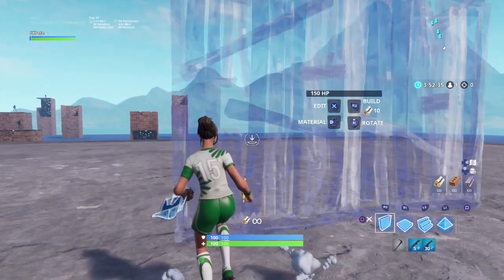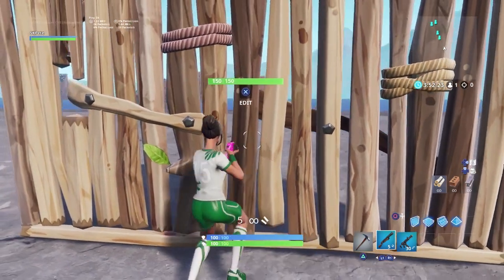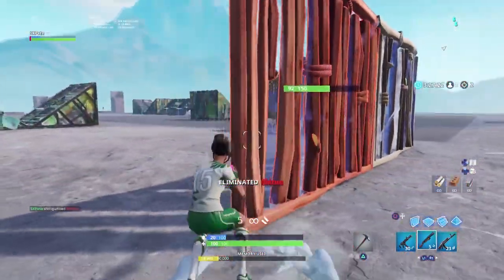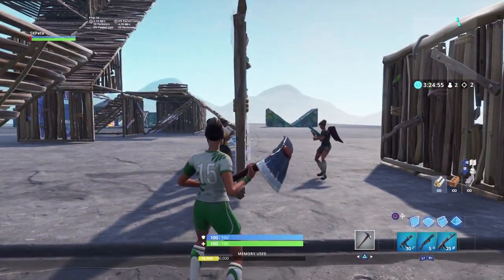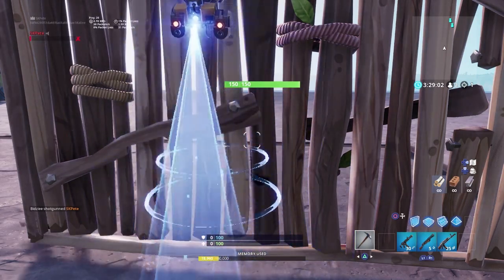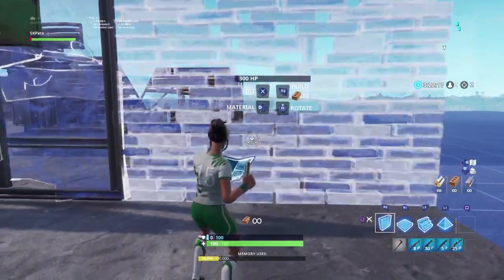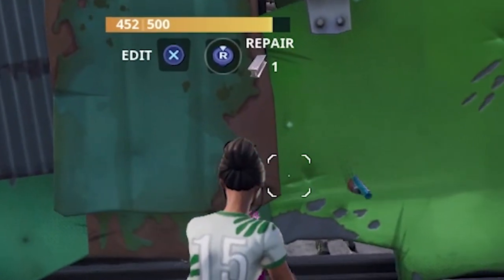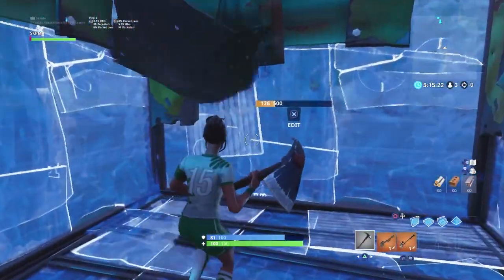How to shoot through walls in Fortnite (op new strat) 2019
:0